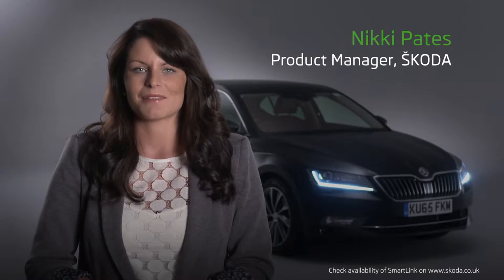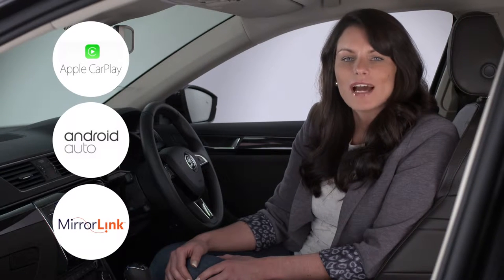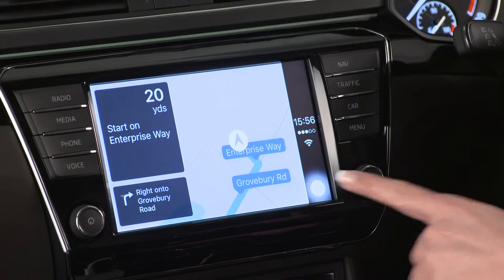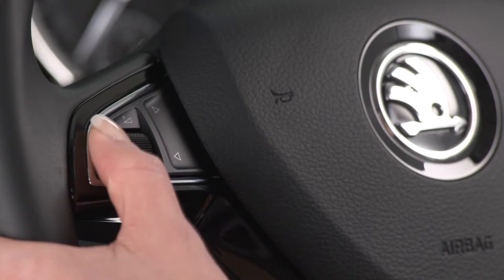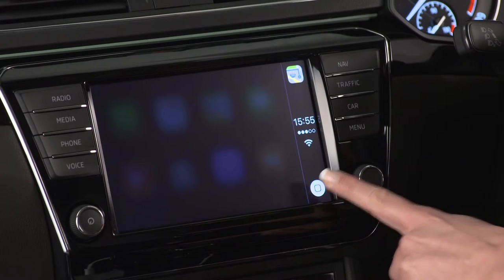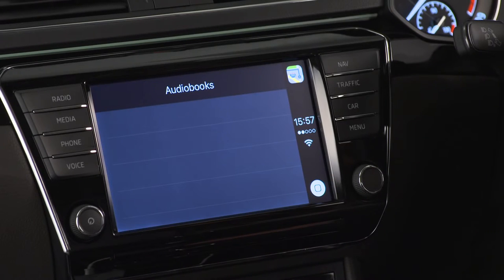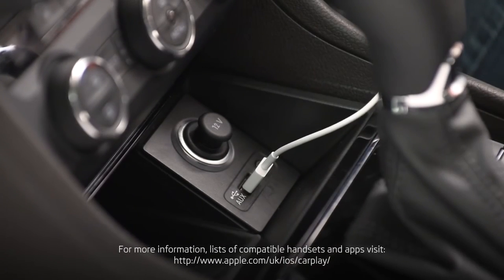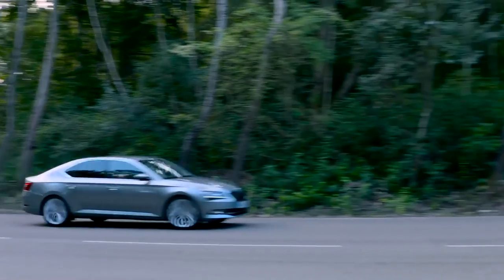ŠKODA SmartLink – Apple CarPlay 2016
SmartLink delivers an elegant connection between car and smartphone by supporting Apple CarPlay technology. Whether you want to select and listen to music on your smartphone or receive turn-by-turn directions, all of this is mirrored on the central display.